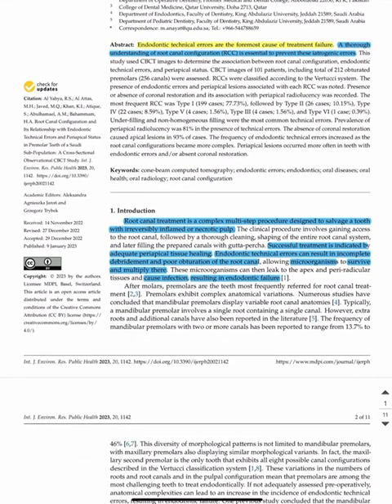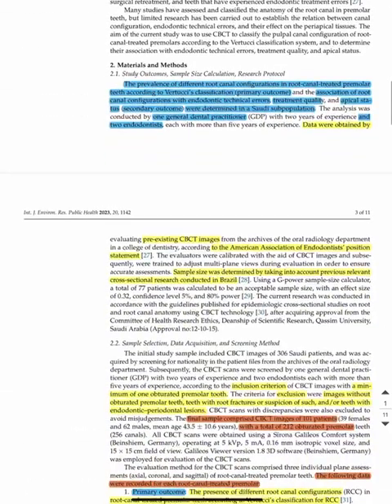Al yahya et al., 2023